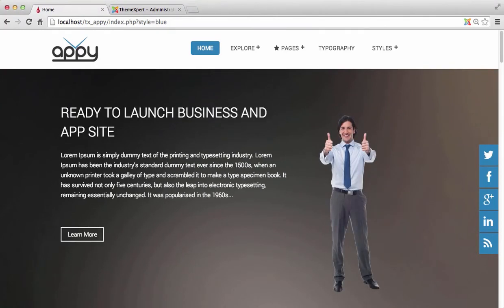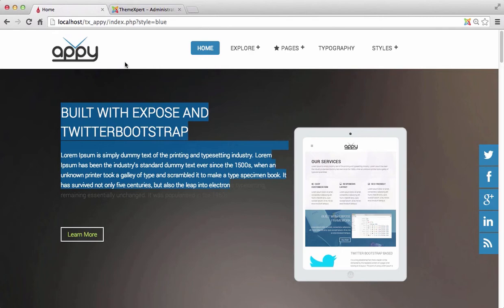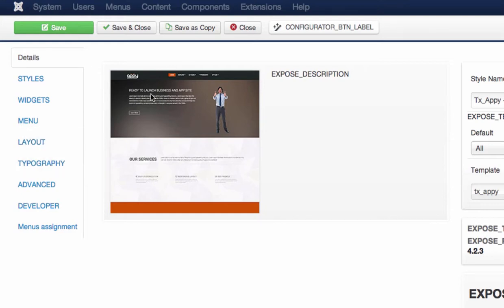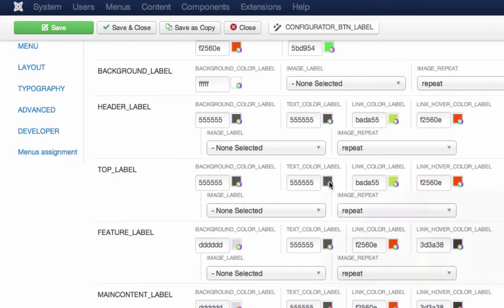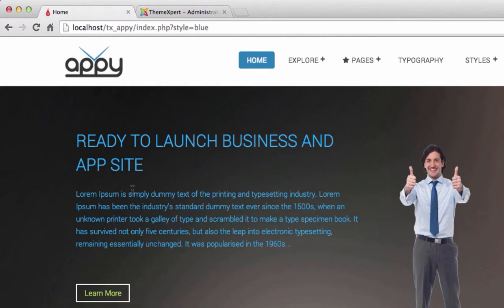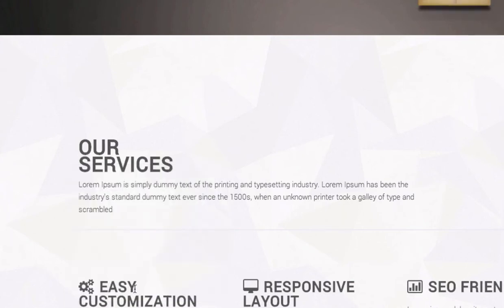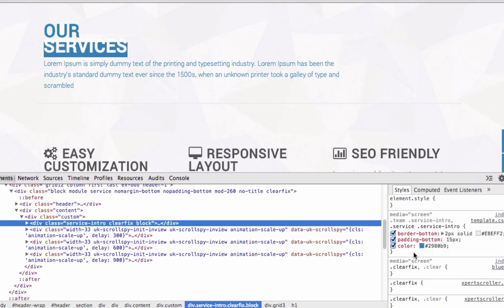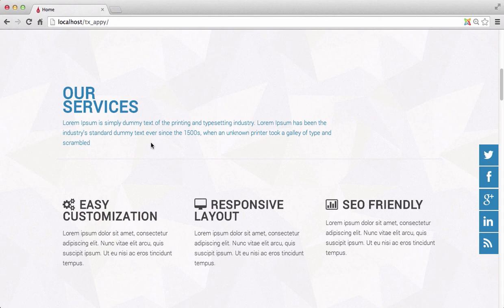How To Customize Joomla Template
In this video tutorial, we'll show you how to edit/style a Joomla template. Use of Chrome developer tool and Firebug.